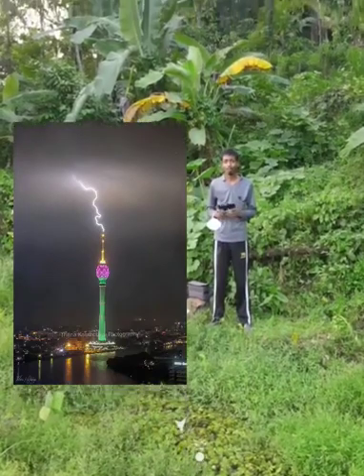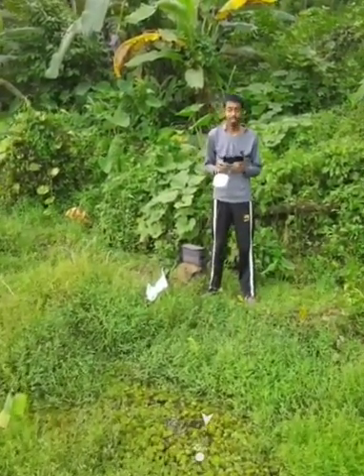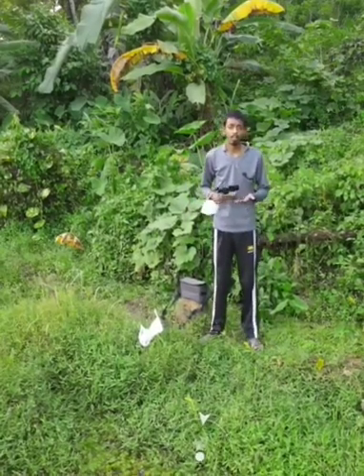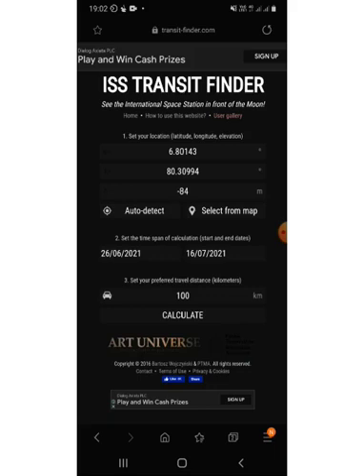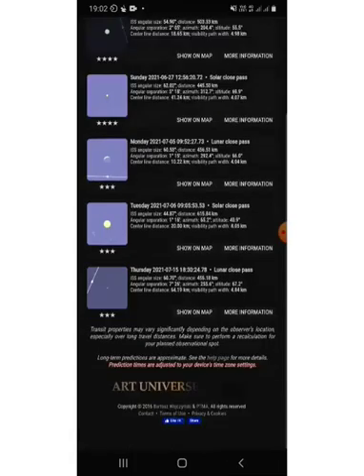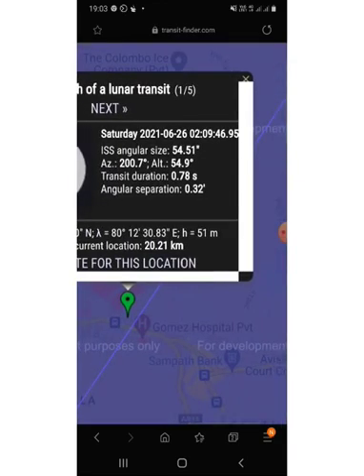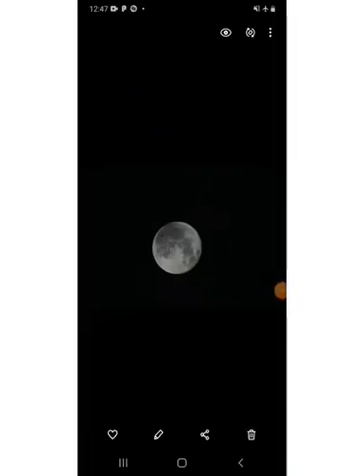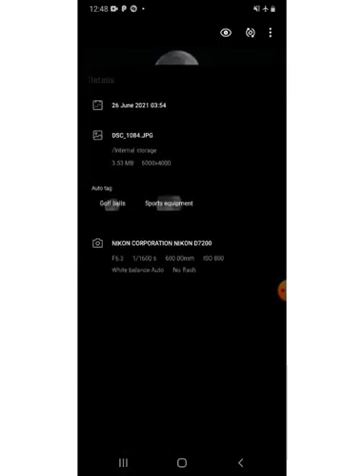මෙහෙම වැඩ්ඩොත් ලංකාවෙ ඉන්නව මචං | eyai mamai